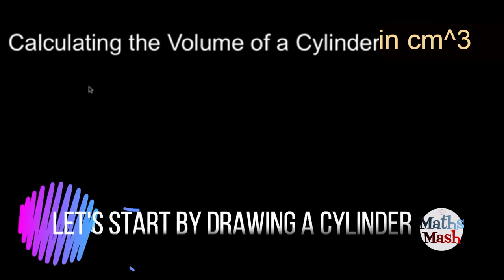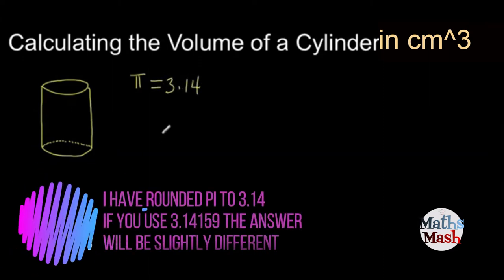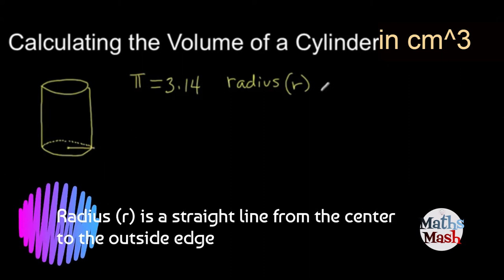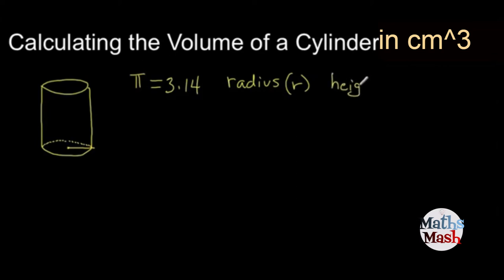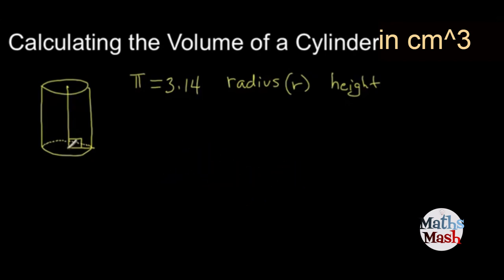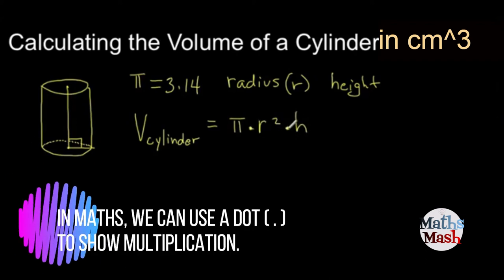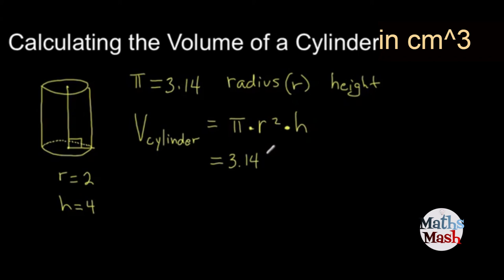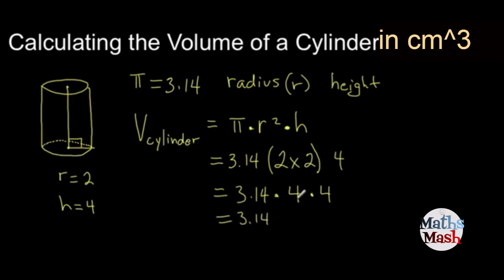Calculating the Volume of a Cylinder with Radius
Using a step-by-step method, I show you how to calculate the volume of a cylinder using the standard mathematics formula using height, pi and radius. In this video tutorial we use metric measurements.
In this video, I explain the following:
What is the value of Pi?
What is the radius of a circle?
What is the formula for the volume of a cylinder?